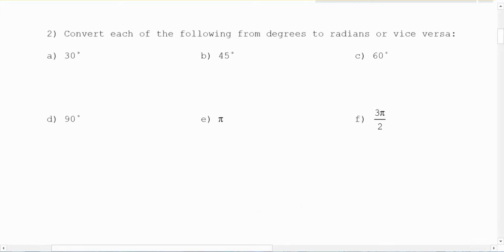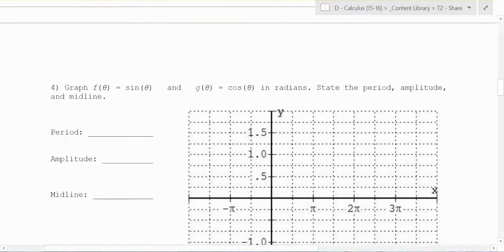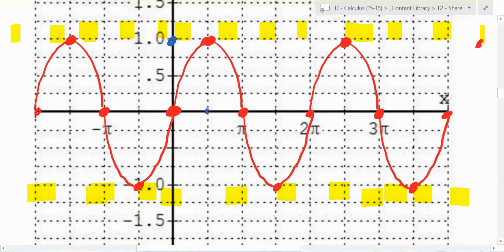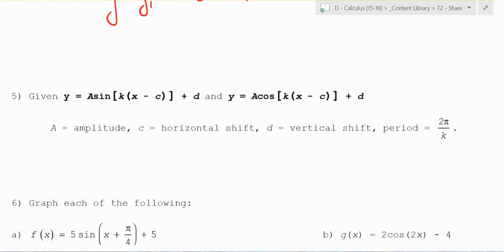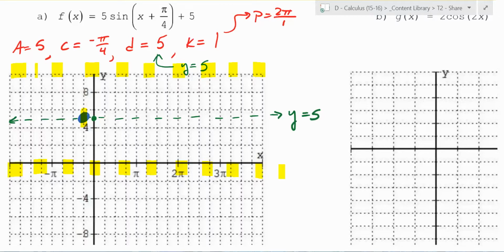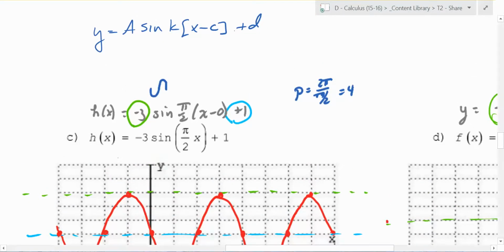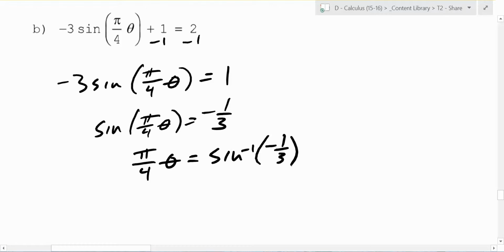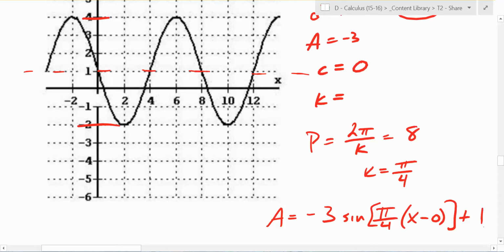D Period - Calculus - 12/11/15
We start reviewing trig!